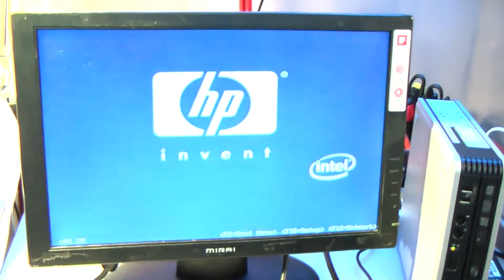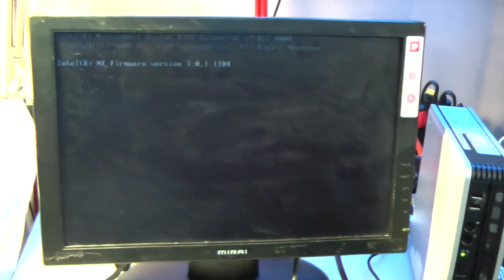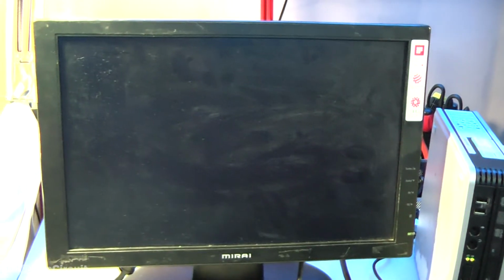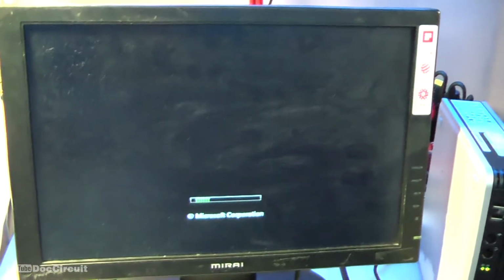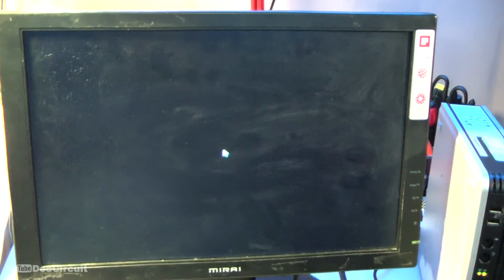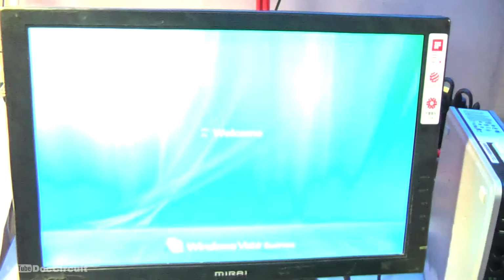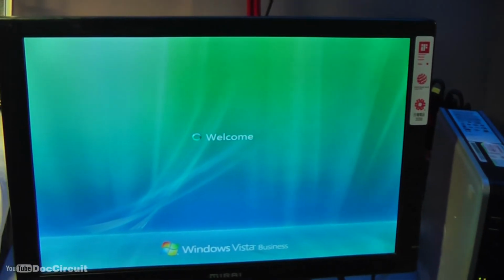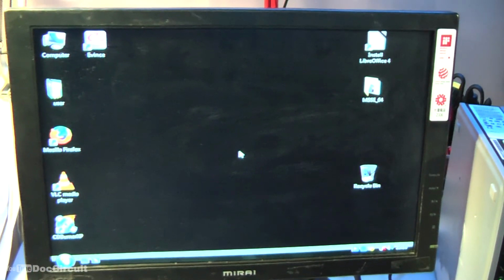Replacing Capacitors to Repair a LCD Monitor.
(Video filmed with Panasonic HDC-HS100)

This monitor developed a fault, it took up to thirty minutes to switch on.

To repair it entailed replacing the output filter capacitors on the power supply board...